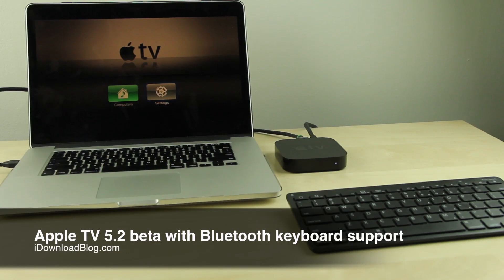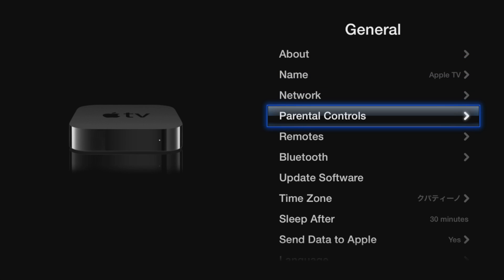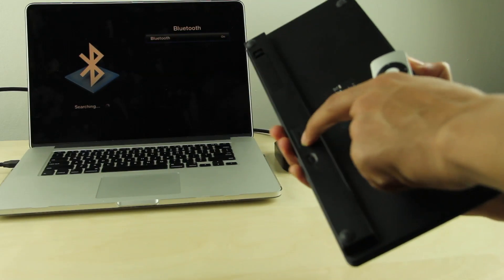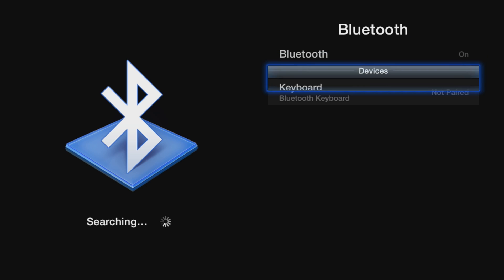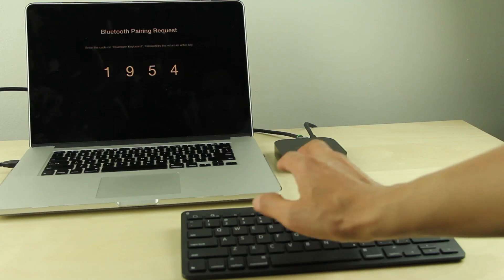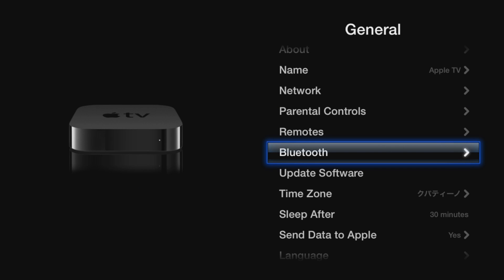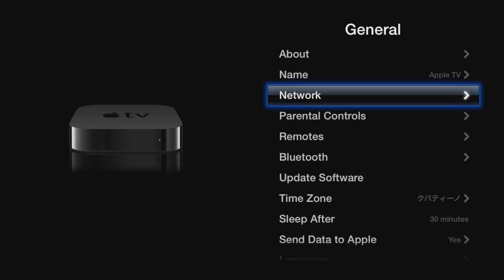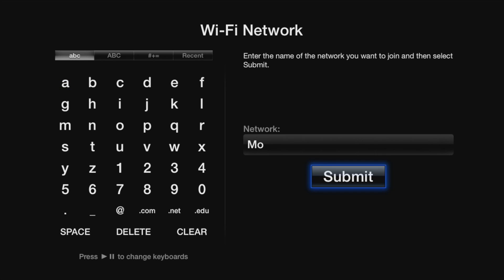Apple TV Bluetooth Keyboard support (beta 5.2)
Name: Apple TV Bluetooth Keyboard support (beta 5.2)
Description: We show you how to setup a Bluetooth keyboard with the latest beta Apple TV firmware 5.2. You must be a registered Apple developer to gain access to the 5.2 beta. Fret not, hopefully in the next round of public firmware releases the feature will be included.

About iDB